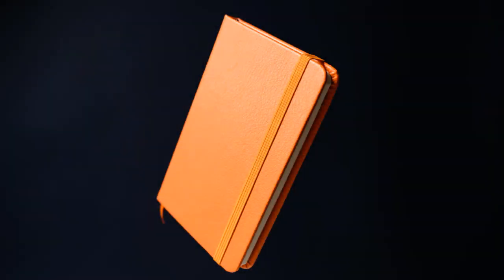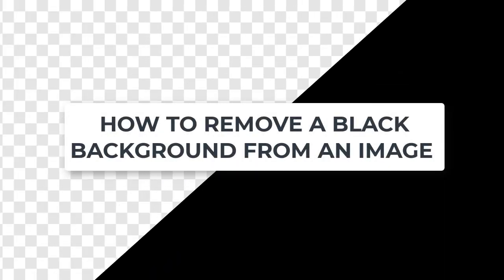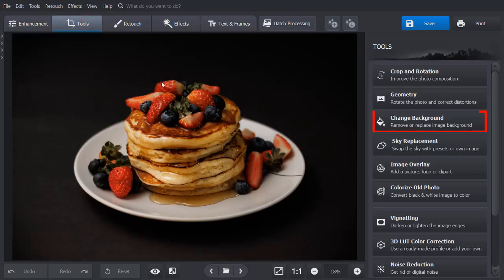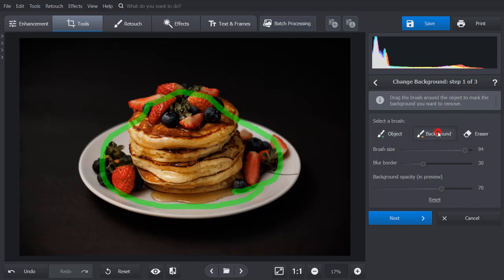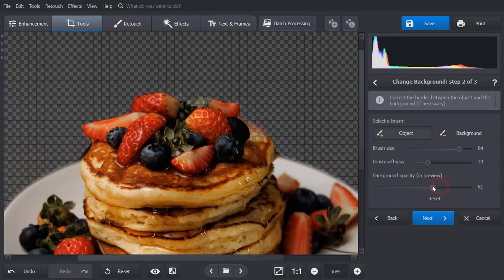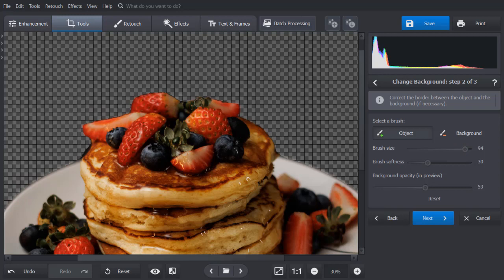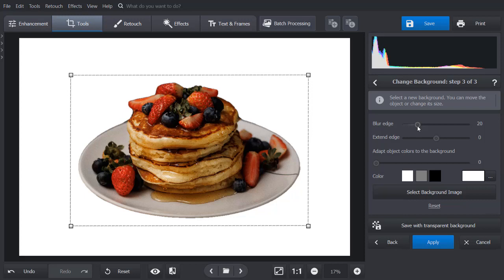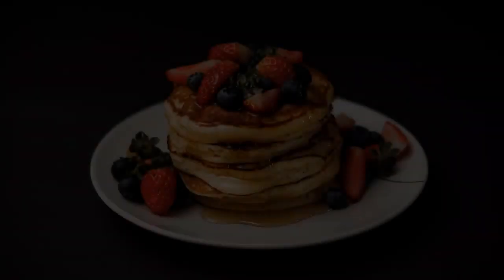How to Remove a Black Background From a Picture | NO Photoshop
Wondering how to remove a black background from an image in a hassle-free way? Then, read this article and learn how to do it in PhotoWorks and explore other methods:

Want to erase the black backdrop from your picture to use the object in your project or business presentation? In this tutorial, you’ll learn how to get rid of a black background in a snap! We will be using PhotoWorks, a powerful photo editor. Let’s get started!

✅ Remove the original background 00:25
Upload your image, switch to the Tools tab, and select Change Background. Use the green Object brush to paint over the part of the picture you want to save, and the red Background brush to outline the black background.

✅ Fine-tune the object’s selection 00:50
Correct your selection at the next stage. Pick the Object brush to restore details that were accidentally deleted, or the Background brush to remove background leftovers. Then, click Next.

✅ Save your image with transparent background 01:17
Click the Save with Transparent Background button. This way, you'll export your photo as a PNG file with a transparent backdrop for further use.

Now you know how to remove black background from a picture in a few clicks. Download PhotoWorks and erase any backdrop in mere minutes:

Liked this video on how to remove a black background from an image? Watch other videos for more photo editing tips and tutorials: